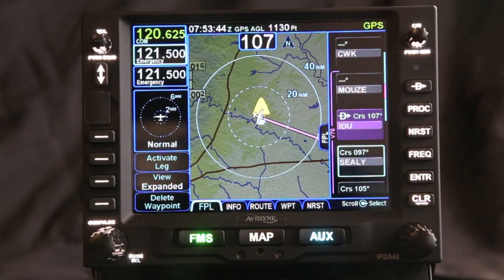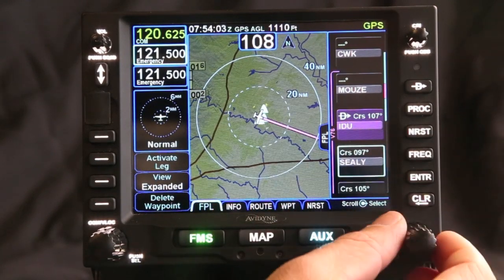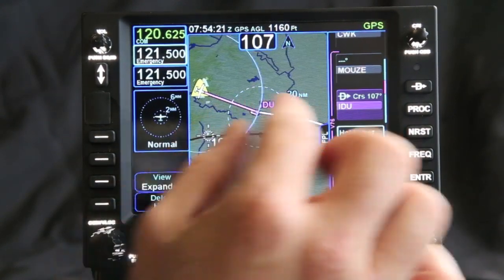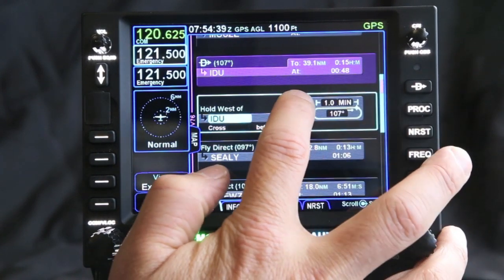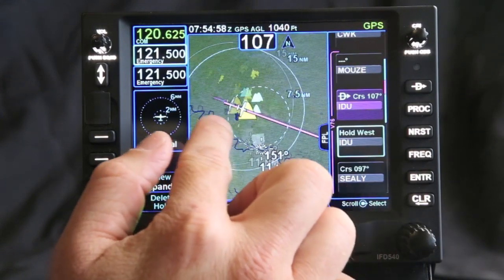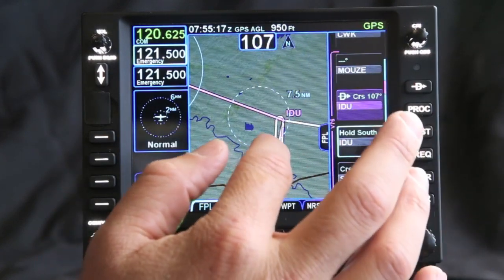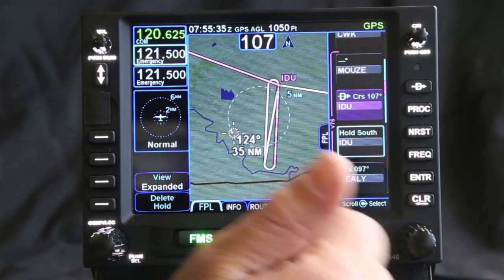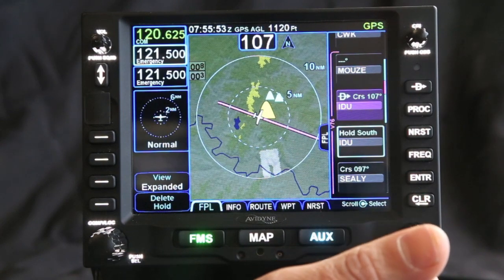IFD540 - Entering a Hold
See just how easy it is to enter a hold using Avidyne's new IFD540.